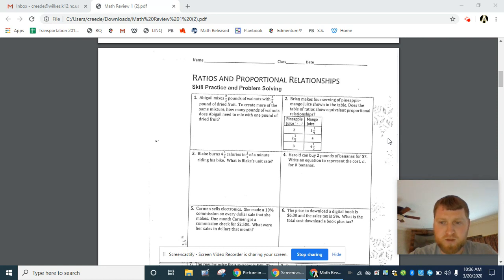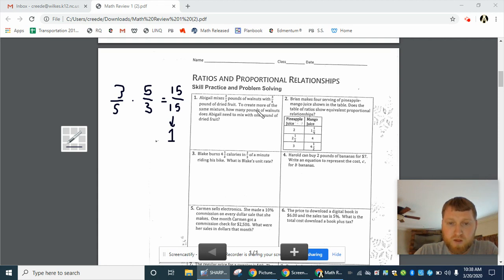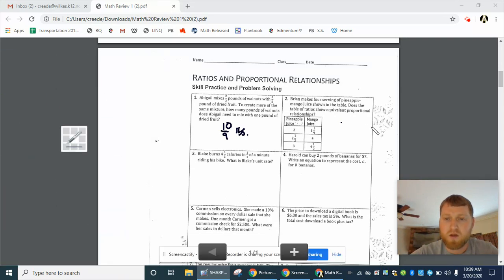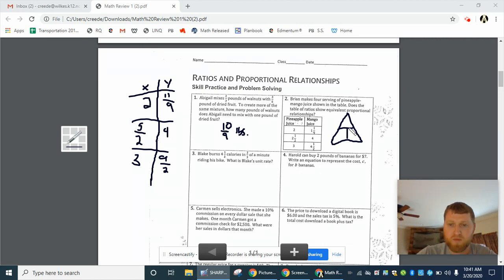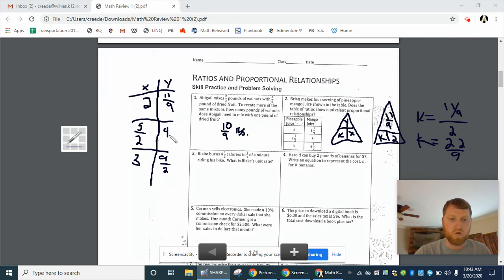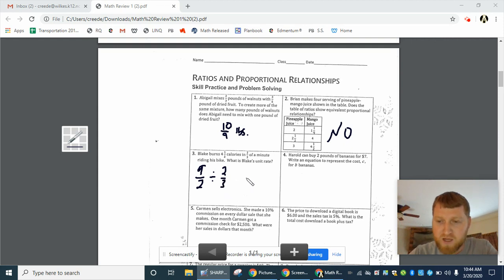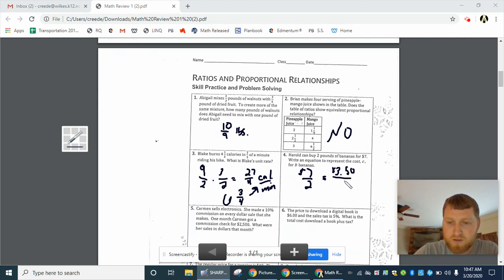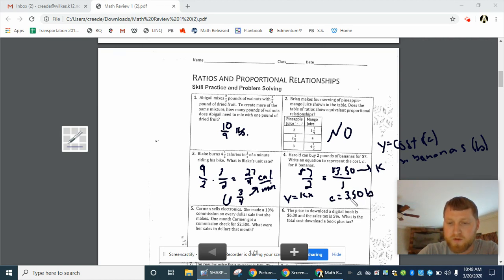Ratio and Proportional Relationships review video 3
2nd page for ratio and proportional relationships